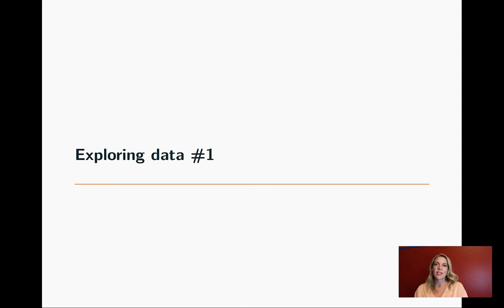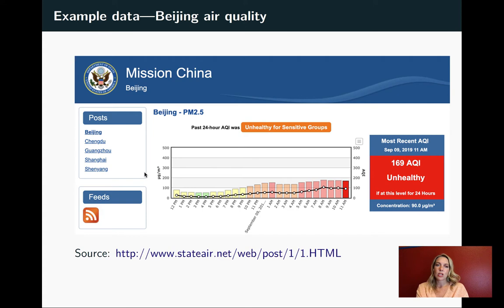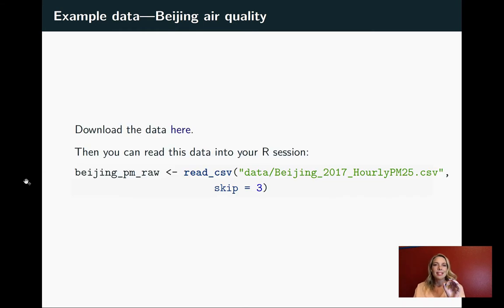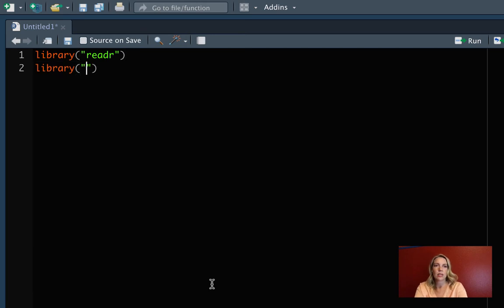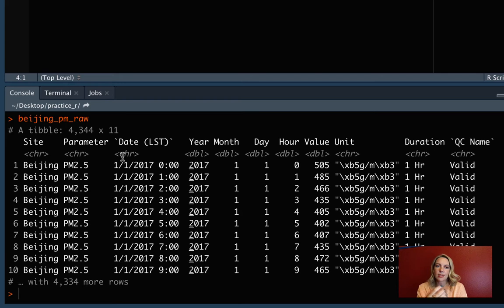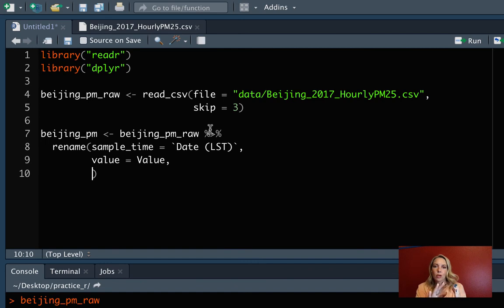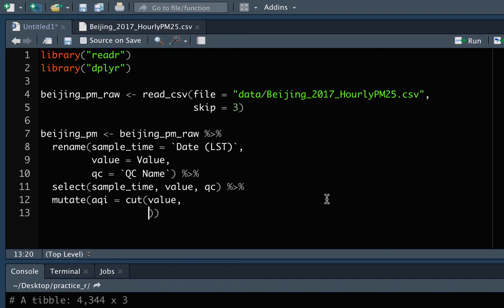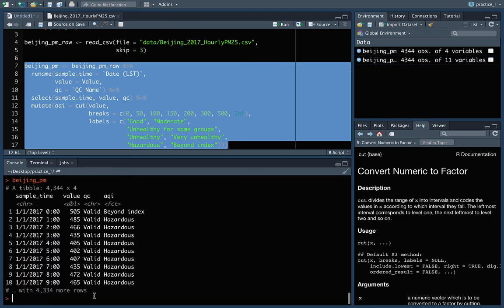3.1: Setting Up Example Data